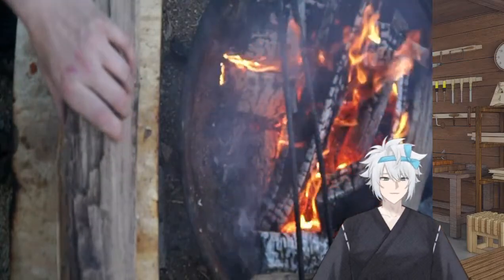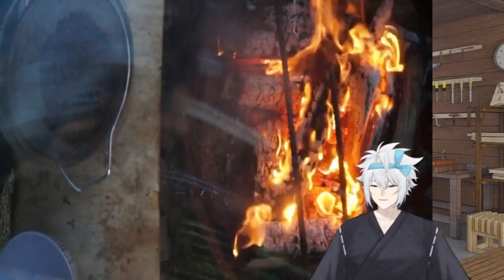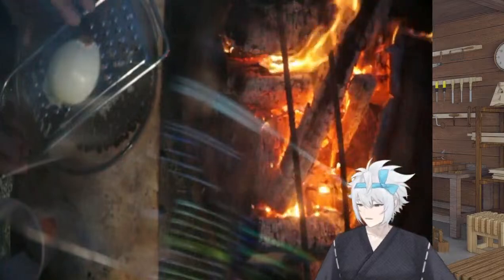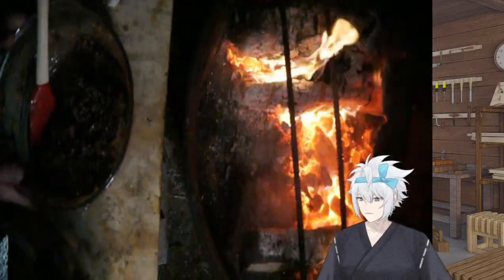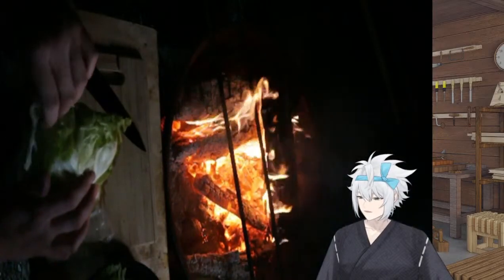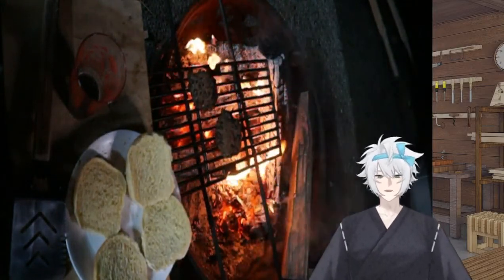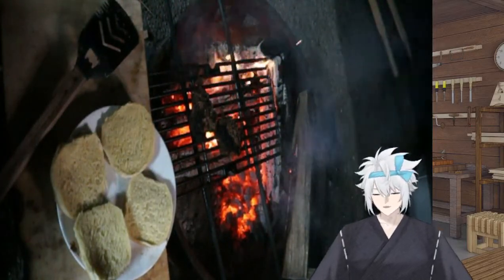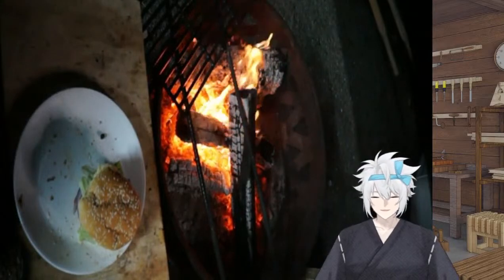Campfire Cooking: Making black bean hamburgers 【Handcam】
【 Rules 】
■  Don't bring up any other individuals unless they are brought up first on stream.
■ Be respectful towards others. No discrimination of any form is tolerated.
■ Stay on topic please.
■ No spamming or sharing of private information.
Violators will be banned from the livechat.
■ Let's enjoy slow life hobbies.

Credits:
ママ: